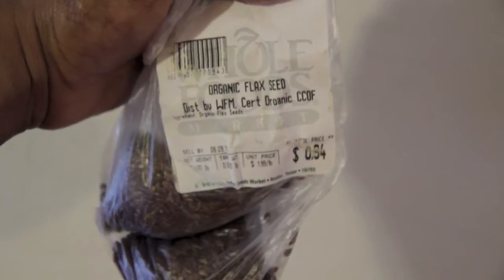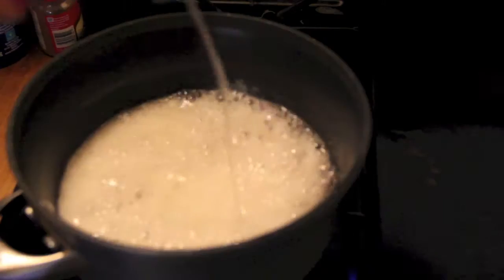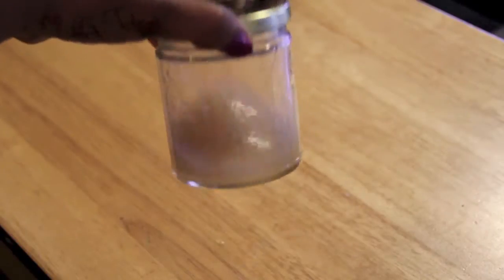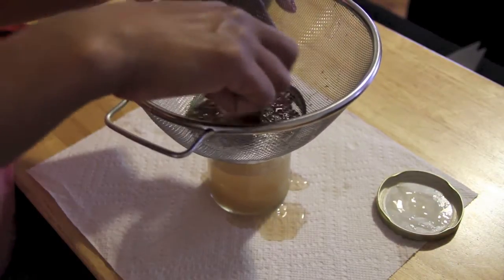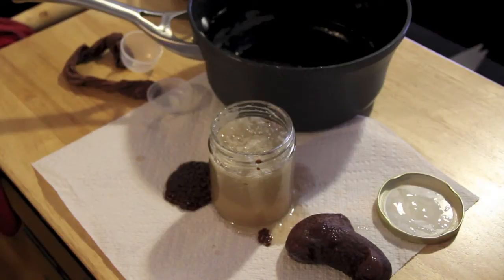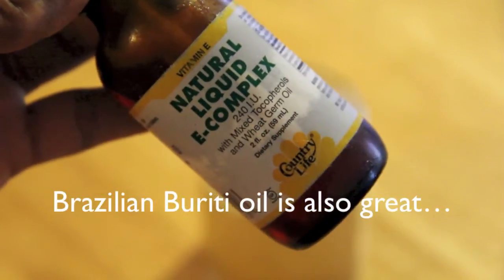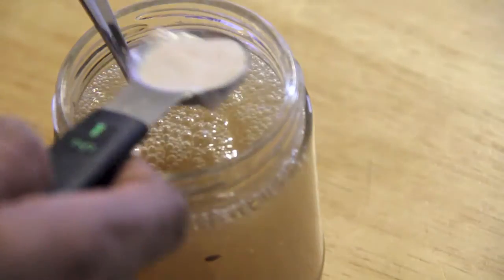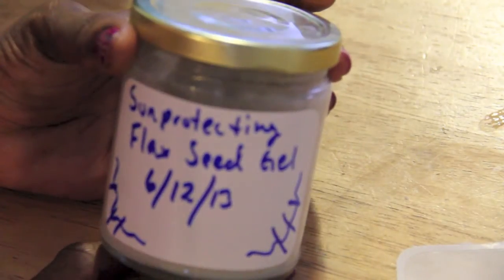Sun Protecting Flaxseed Gel DIY for Healthy Hair & GIVEAWAY WINNER ANNOUNCED!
This flaxseed gel will get your hair did, but will also keep damaging sunrays from destroying your strands.

There's two options for this, using just the natural oils or adding some screen. In terms of the oils, the best combination is using the Vitamin E oil AND the Buriti Oil together for optimal protection. The sunscreen will contribute to more build up on your hair and you will need to clarify a little more often. One teaspoon of sunscreen will make a gel that has stronger hold. It definitely has a significantly less hold with two. Sunscreen can also be drying for some, so trial and error is highly suggested as everyone's hair reacts to sunscreen differently and even if you don't use Coola, opting for something organic is preferable. Either way, no visible film should be left on your hair—some mineral-based sunscreens can be notorious for that. This gel has become a daily staple for me now that the sun is finally showing itself after playing hard to get, haha, but I've chosen to have one jar with just the natural oils for daily use and a different jar with sunscreen & Vitamin E that I save only for beach and pool days. I hope you like it if you give it a shot!

Congrats to ButtafliKyss! You get the box girl! I'll reach out to ya shortly!! ☺!!

Hair love! Xoxoxo